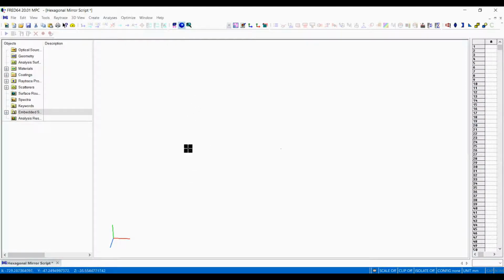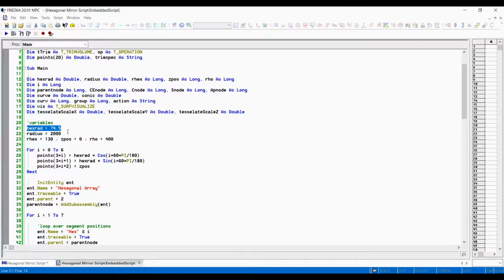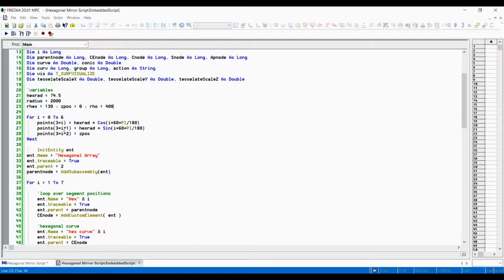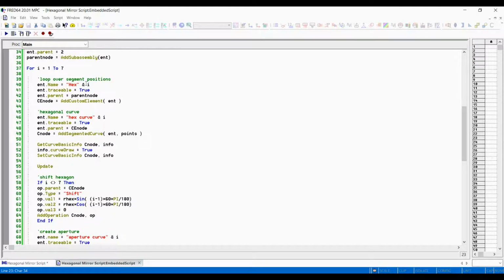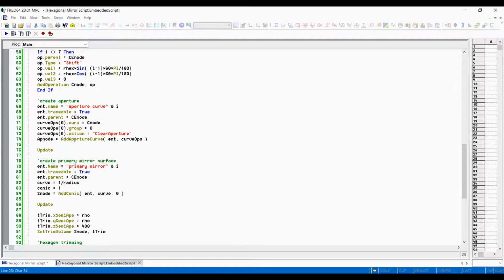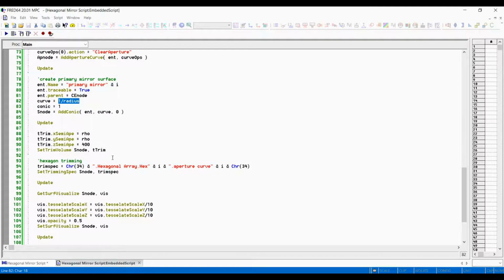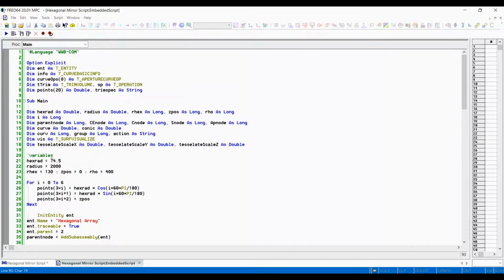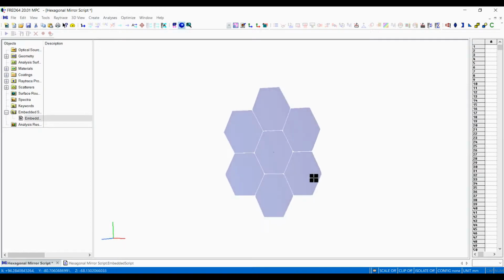How to Create a Hexagonal Array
In today’s video, you will learn how to create a hexagonal array using FRED’s embedded script. Follow along for a brief overview of all the components within the embedded script folder and to see how incredibly easy it is for FRED to create a hexagonal array.